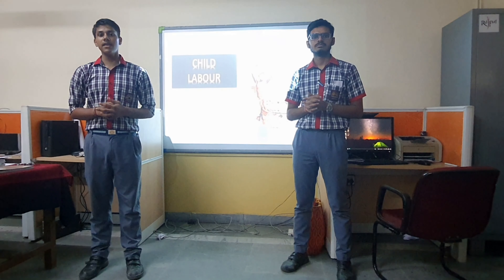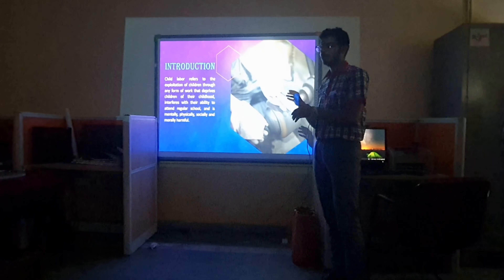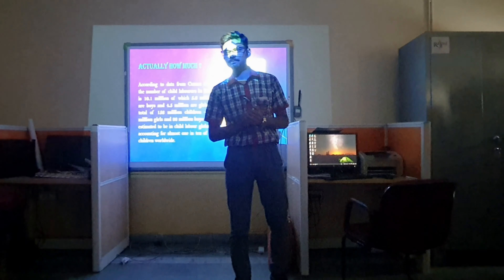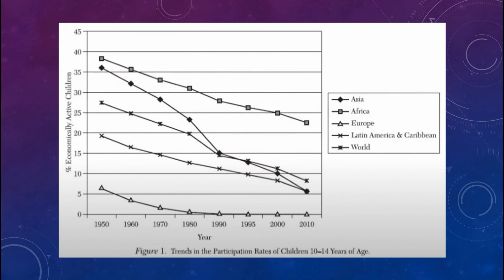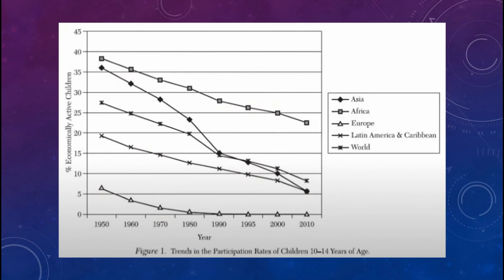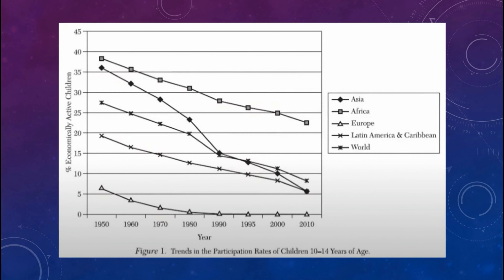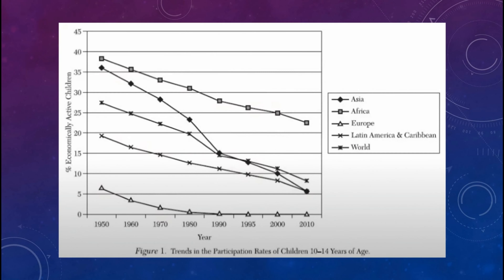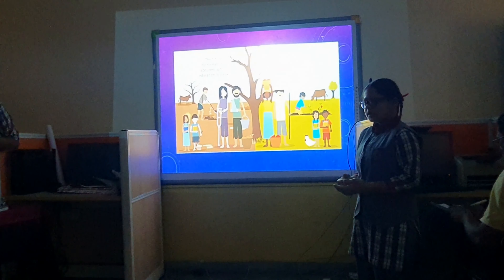CHILD LABOUR Symposium